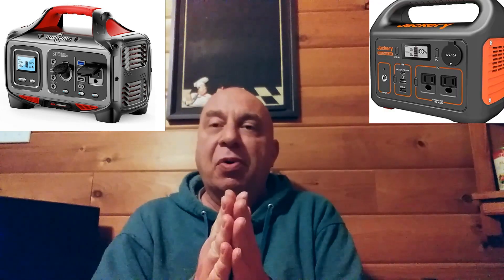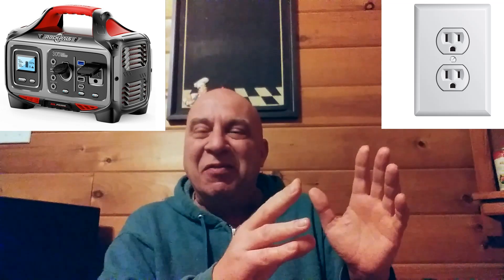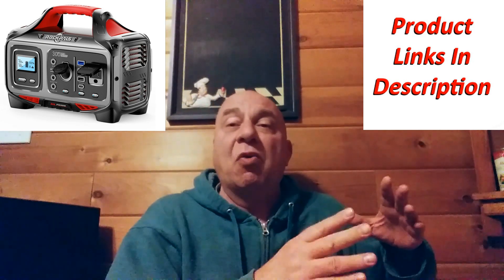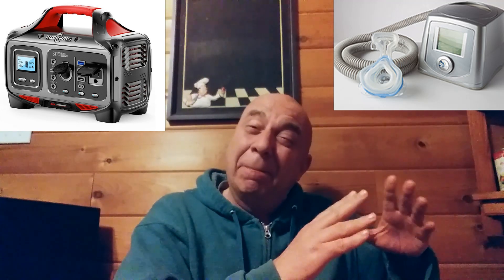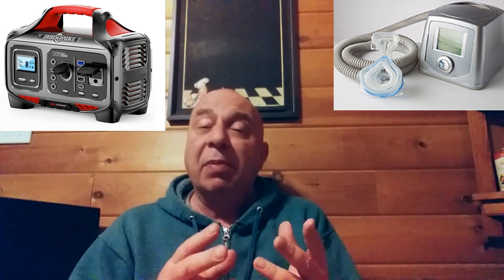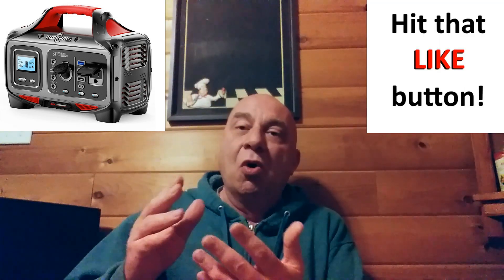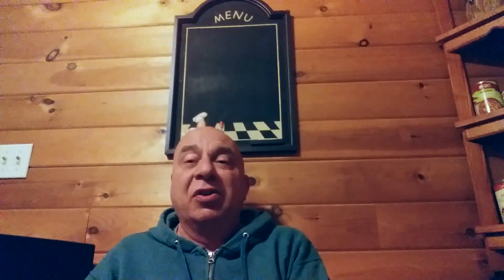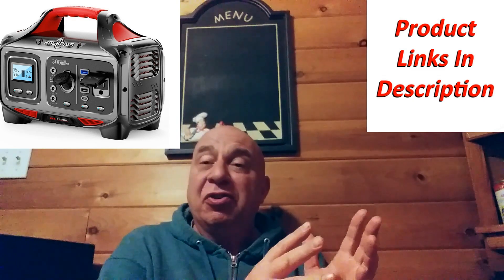💵💵💵💵 Cheap Portable Power Station For Van Life Builds (Rockpals not Jackery)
You said to notify you of "deals"...here's one for you...A low price (on sale) portable power station. I'll tell you what one this size will power (and what it won't).
Check current pricing on Amazon
- 300 Watt Shown
- 500 Watt Version (better for cpaps/12v fridges)
(Be sure to click the 'coupon' box before adding to your cart.)

- 3 Things EVERYONE should carry on trips
- Your Van Build - Mistakes Are Okay
- Which Jackery Do You Need?
- Do You Want A Stealth Van Build
- Minivan $600 Solar and Fridge
- 5 Ways To Make Coffee In Your Van
- First 5 Things For Minivan Build
- Why RVs/Vans are OVERPRICED Right Now
- Van Life on Social Security Or Disability
- #1 Reason People FAIL at VanLife
- Minivan Build Out 3 Years Later
- Are you too old for van life?
- 4 Reasons You NEED a Tent (For Van Life)
- Minivan Metal Bed Frame (holds 750 lbs)
- Couple fined $1000 in National Park
- 6 Chigger Bite Itch Remedies
- How To Stay Warm At Night (In A Van)
- EASY Minivan Slide-Out Bed Build
- 4 Problem Solving Gadgets You'll Need
- $$ What is a Digital Nomad
- Police Encounters and Van/RV Life
- 3 Things EVERYONE should carry on trips
- eBay - 3 More Small Items To Sell Traveling
- My 1st Campsite Destroyed By Hurr Laura
- Making $$ from eBay On The Road
- Van Life vs Car Life (cross country trips)
- 4 Reasons To Carry A Bicycle In Your Van
- You could have owned a flying motorhome!
- State Parks adding non-resident fees
- You CAN have a flush toilet in your van